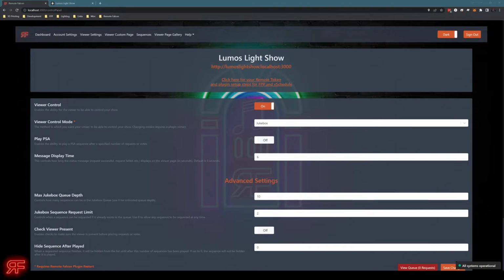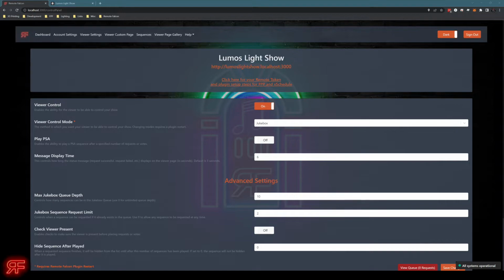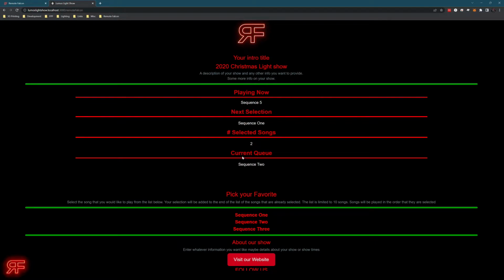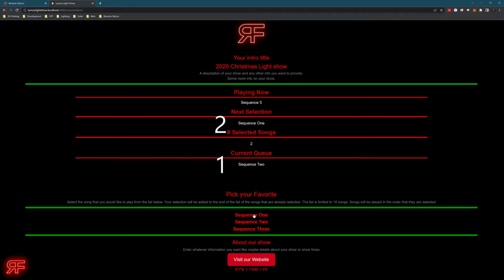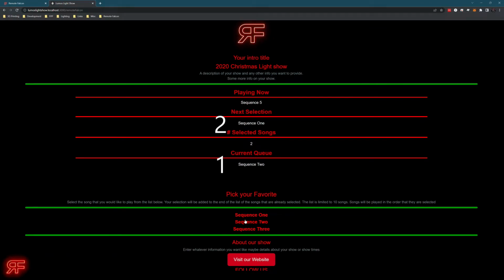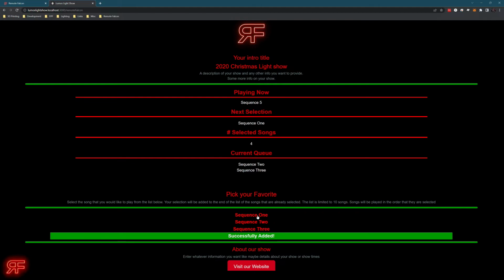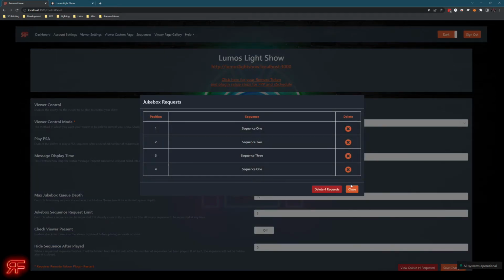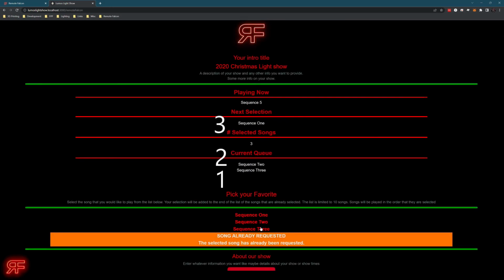Deep Dive Episode 1: Jukebox Sequence Request Limit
In this Deep Dive episode, we'll be taking a deeper look at the Jukebox Sequence Request Limit setting and how we can use it to keep requests from playing too often.